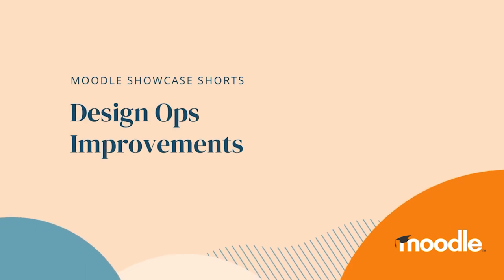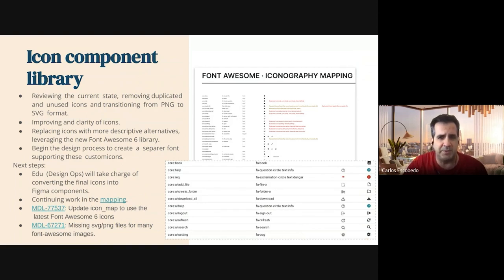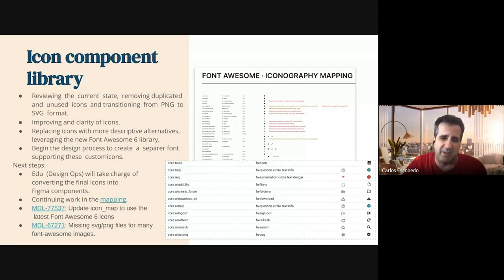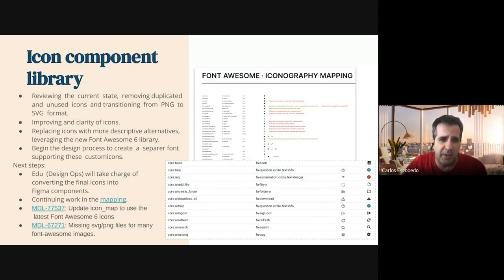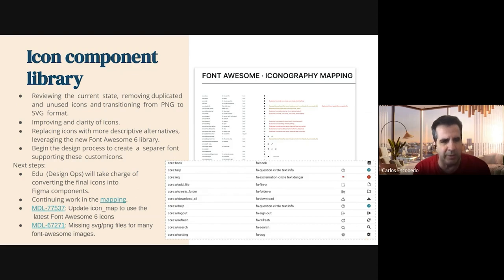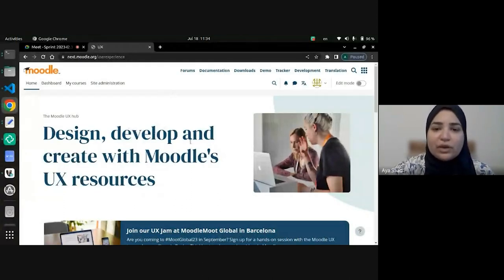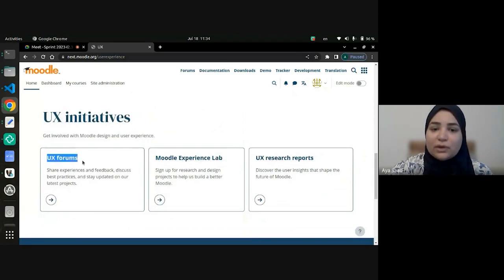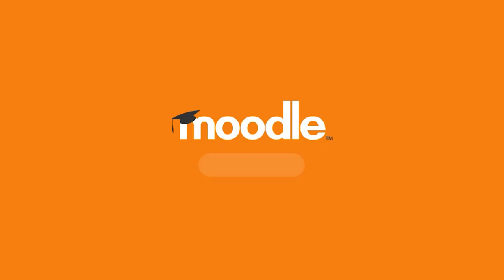Showcase Short | Design Ops Improvements